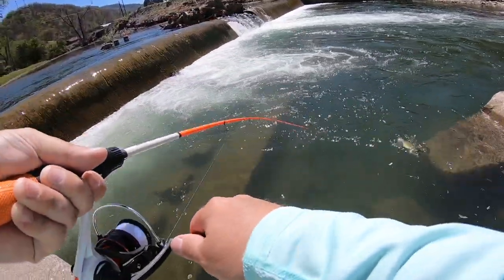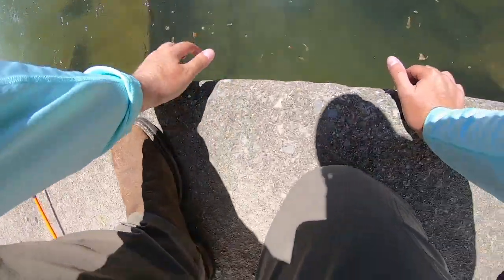How to Catch Big River Small Mouth Bass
In this video, all the fish were caught using a very effective method for big creek smallies. In the spring and fall, creek chubs are a deadly bait for small mouth bass. This is my absolute favorite way to catch these fish. It may be cheating but it sure is fun!!!